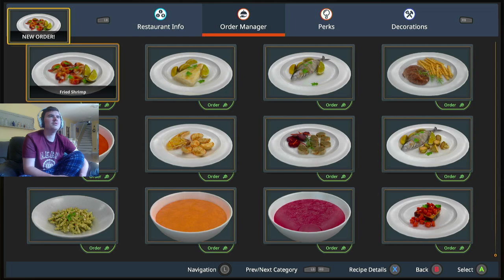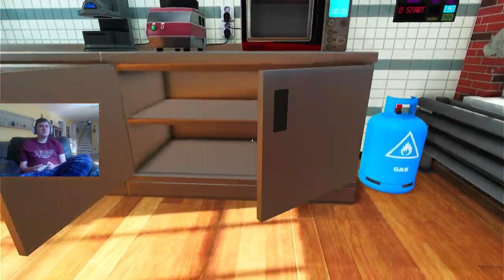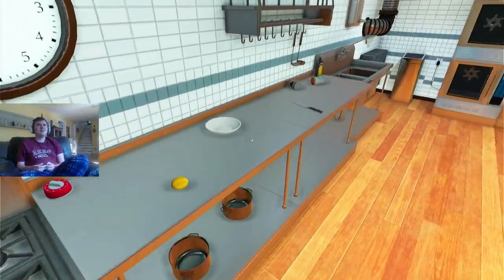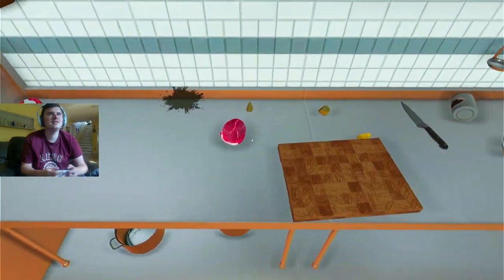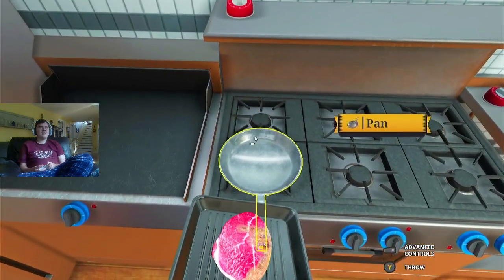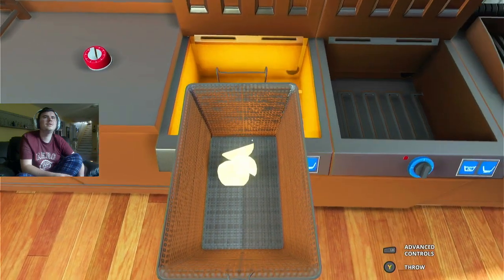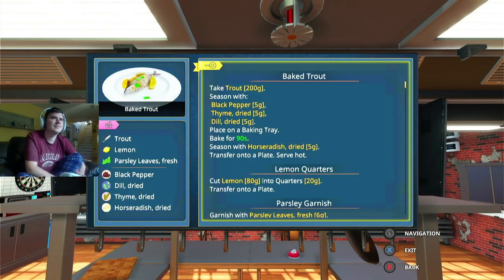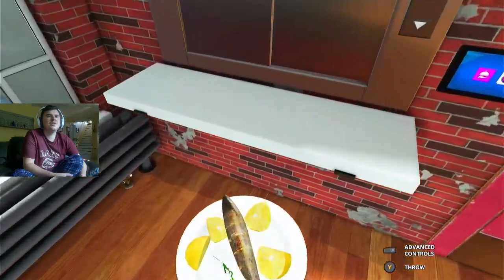I'm the Ultimate Chef | Cooking Simulator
I'm the greatest chief ever